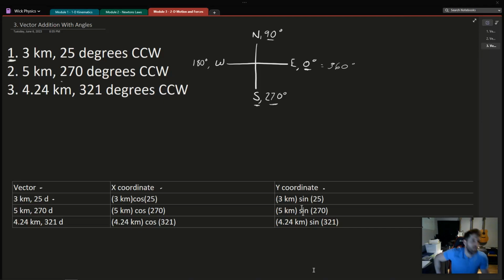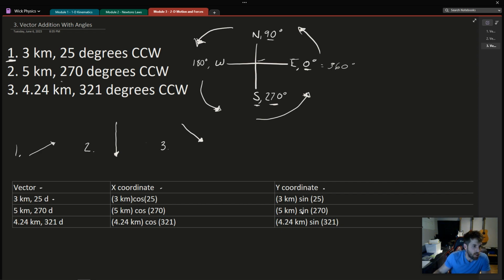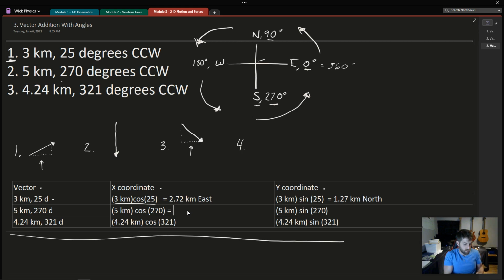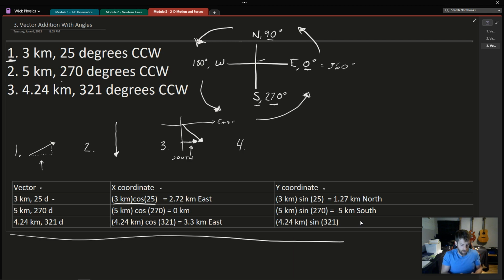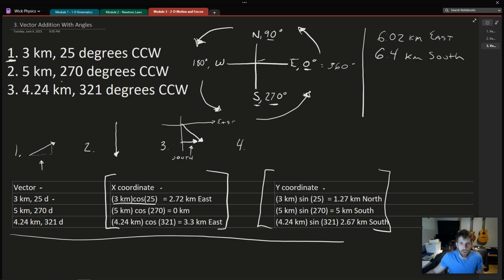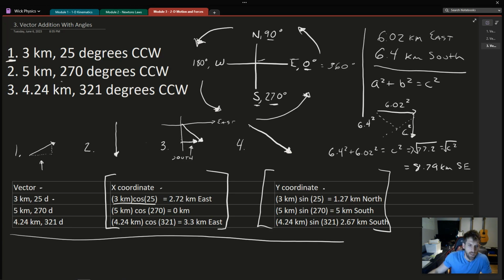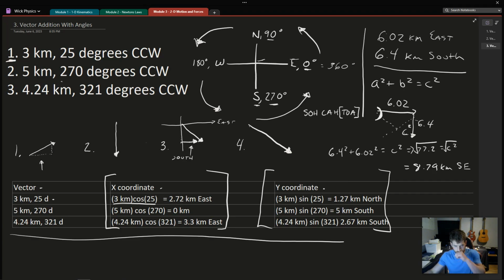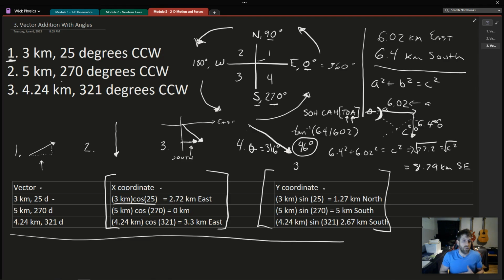2-D Motion and Forces - Vector Addition With Angles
We go over an advanced problem adding 3 vectors with degrees for each vector in order to find the resulting vector with a given angle using a counter clock wise compass.